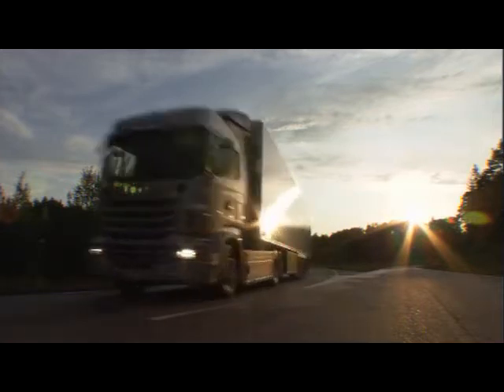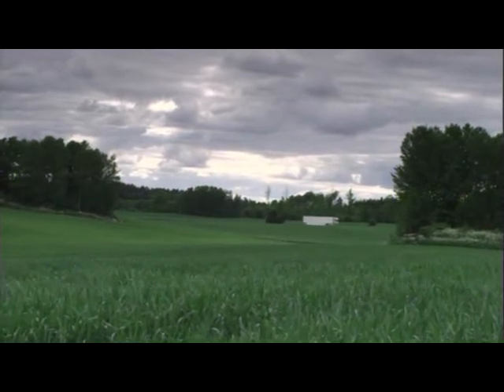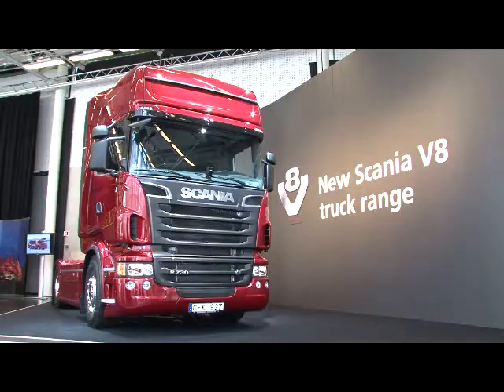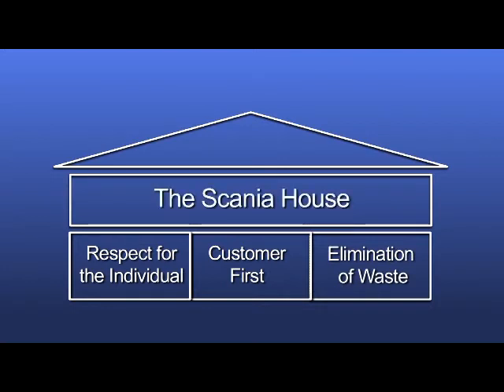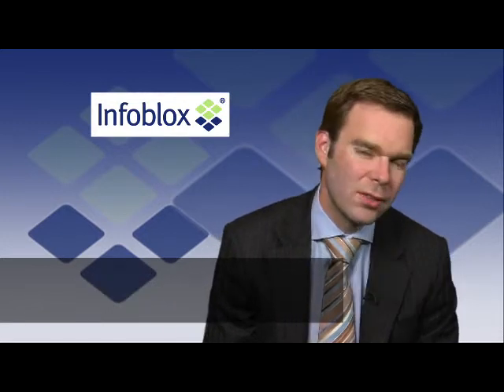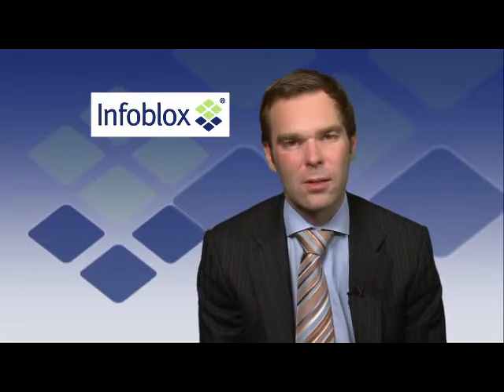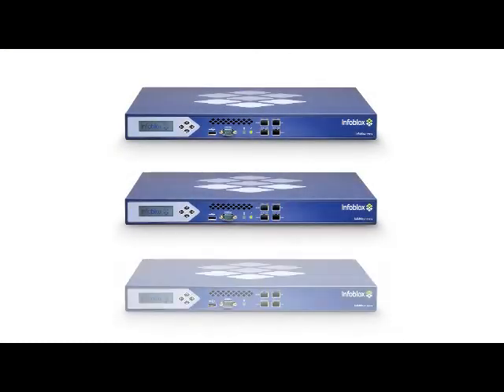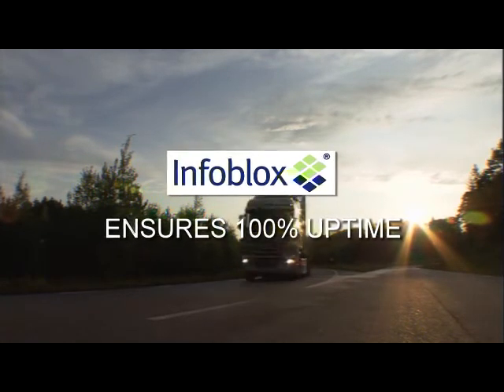Infoblox Customer Testimonial: Scania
Discover how Infoblox IPAM has helped Scania centralize management, centralize backup and restoration, enable real-time and historic reporting, and automate disaster recovery.